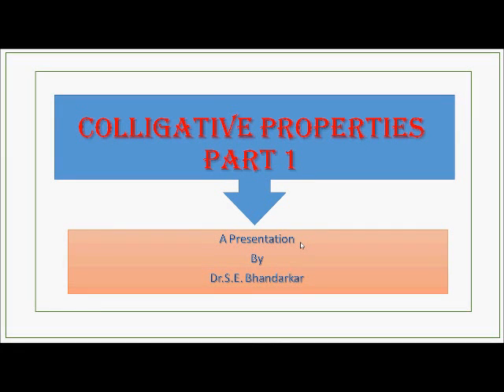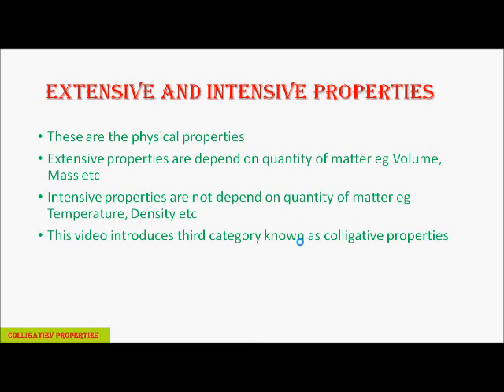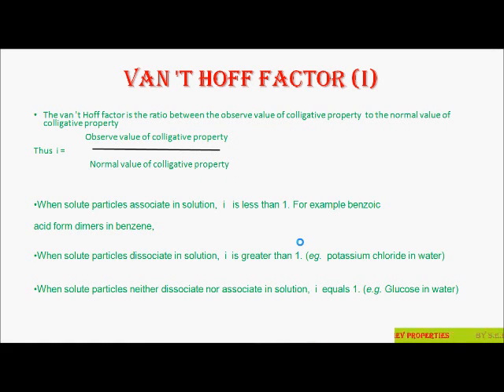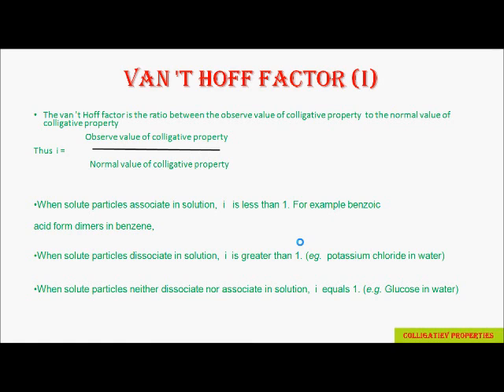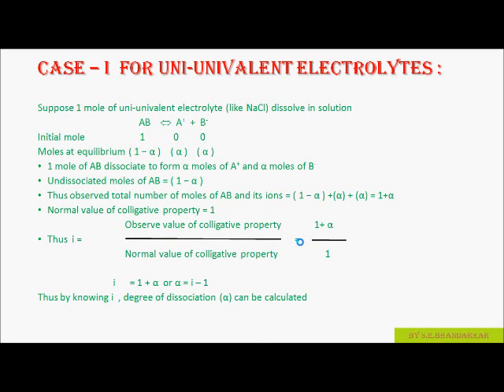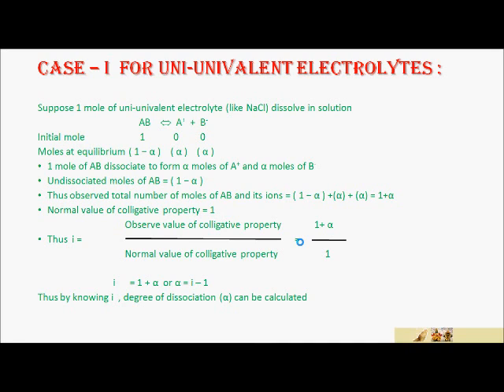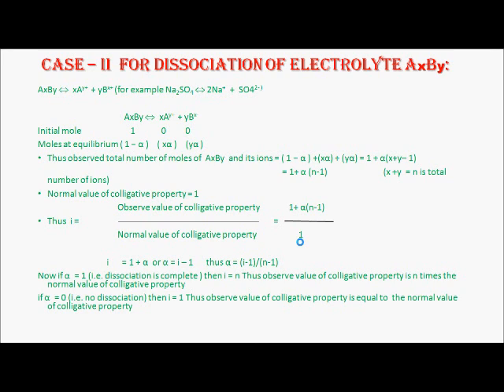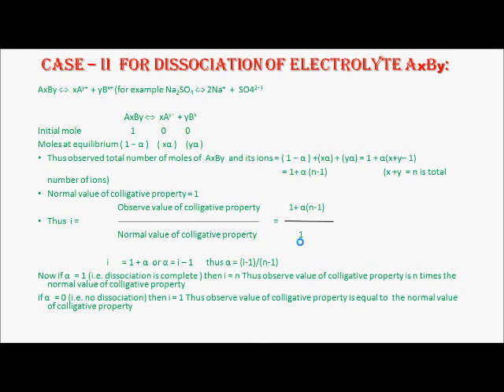Colligative Properties Part 1 ( vant Hoffs factor , determination of degree of dissociation )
This part of video includes introduction , vant Hoffs factor , determination of degree of dissociation